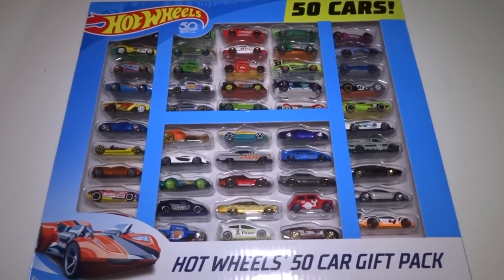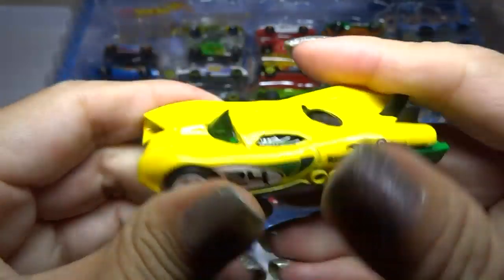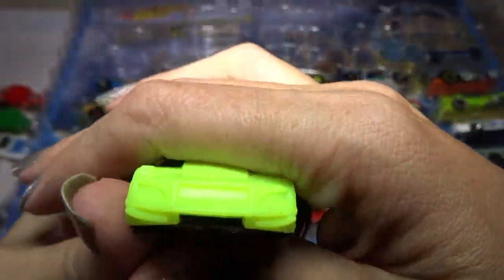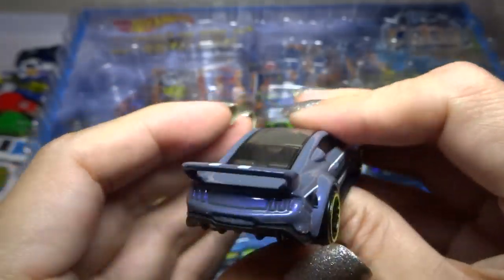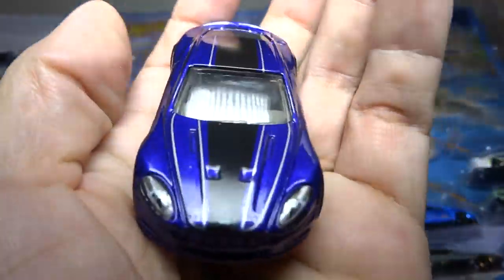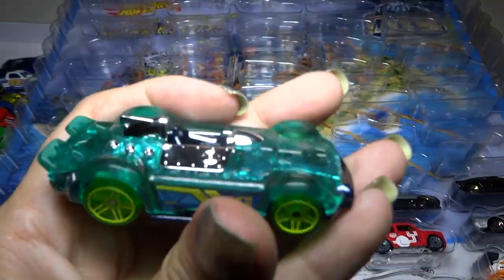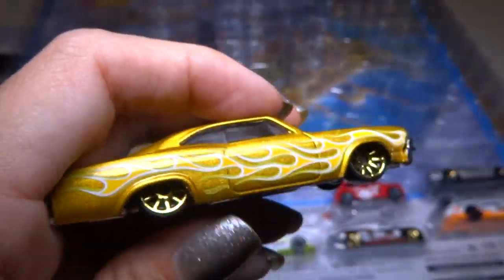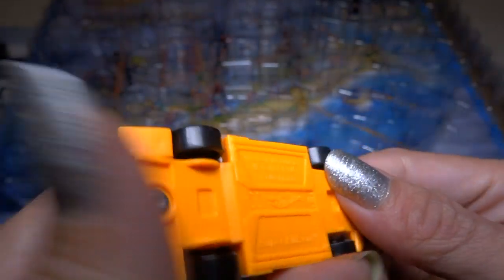Unboxing Hot Wheels 50 CAR GIFT PACK - Opening Collector's Box Set of Diecast Cars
Unboxing Review of 50 Hot Wheels cars Gift Pack. This set is great for beginning car collectors, or even advanced collectors who may not have all of the models in this set. A great variety of cars and trucks from various Hot Wheels series! Part of the 50th Annniversary collection, or made during that time.

Opening sets / series of diecast 1:64 scale miniature Hot Wheels toy car models. 1/64 is the size, like Matchbox. These are made by Mattel. A big collection of die-cast cars and trucks, like race / racecars, sports / sportscars, classic, muscle, luxury, economy, expensive exotic, custom unlicensed designs, official officially licensed, hot rods and more. Even solar powered. Ford, chevrolet, lamborghini, porsche, acura, honda, mclaren, aston martin, morris, lotus, nissan, etc. This set is great for keeping mint in box (they are not on card) or cracking it open so you can collect, play or display the vehicles. Paint types include gloss, semi gloss, satin, flat, metallic, pearl, unpainted plastic (including clear translucent / transparent)  and metal. Painted and chrome finish wheels. many of the cars have sponsored company logos. These would be great fun to use on the race track playsets. These ares of for ages 3 to 133.